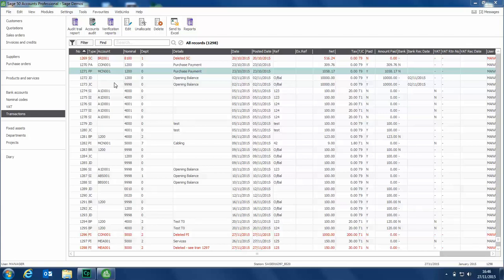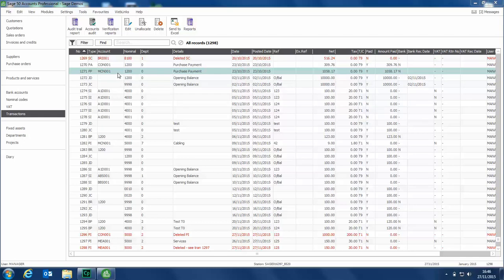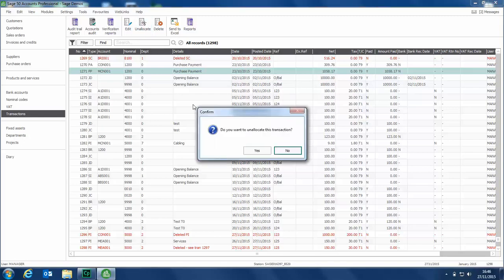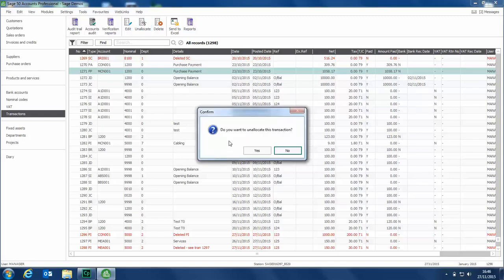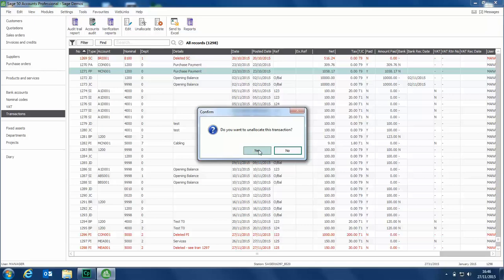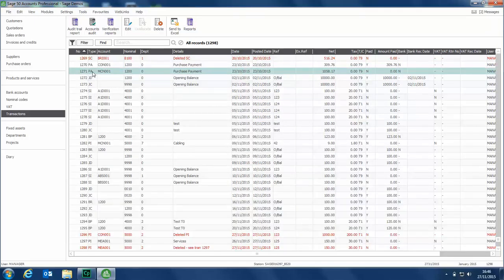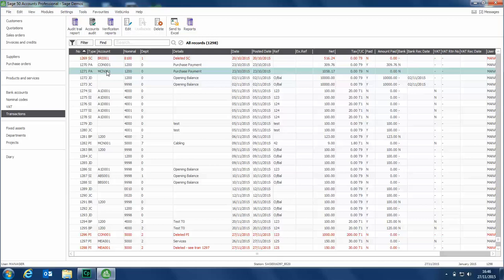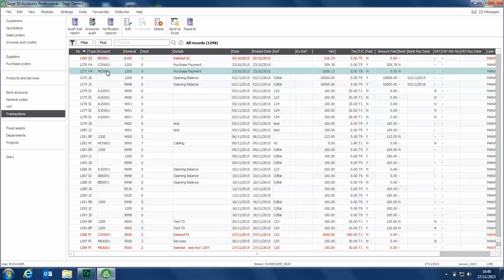Sage 50 Accounts (UK) - Unallocate transactions